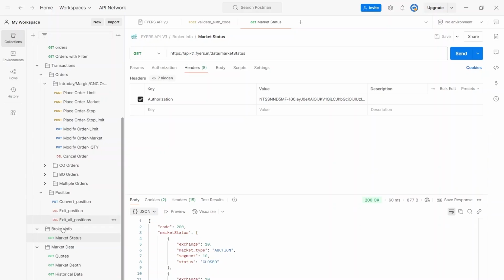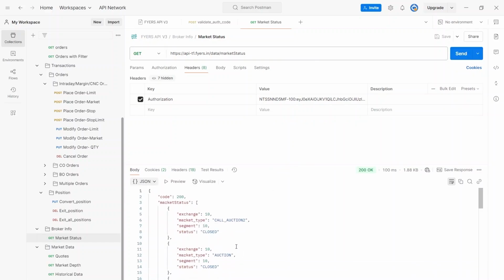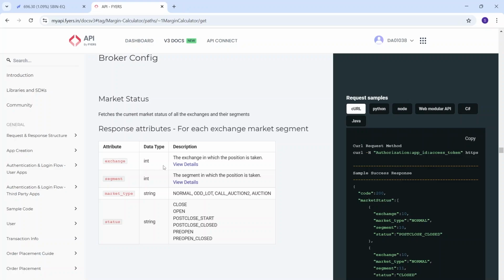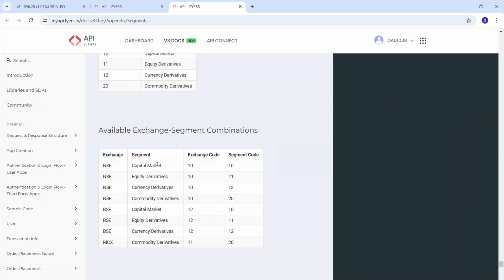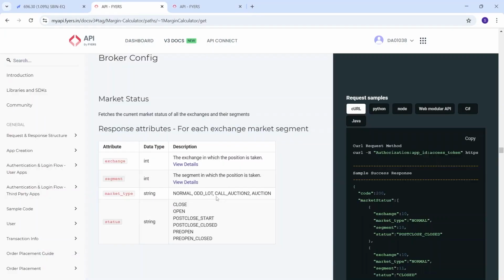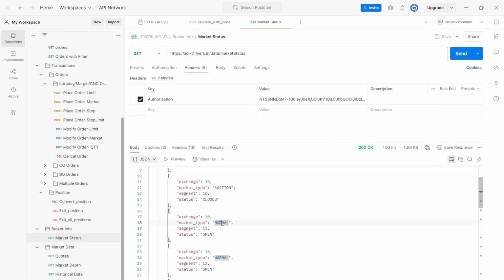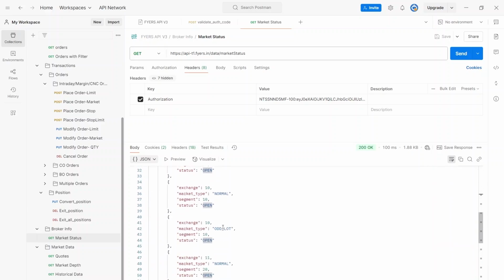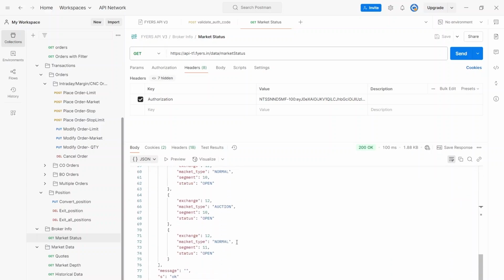13. Track your order status